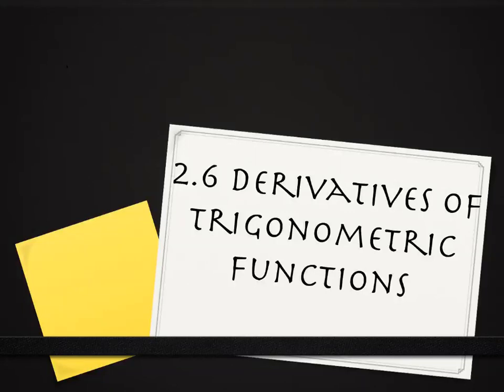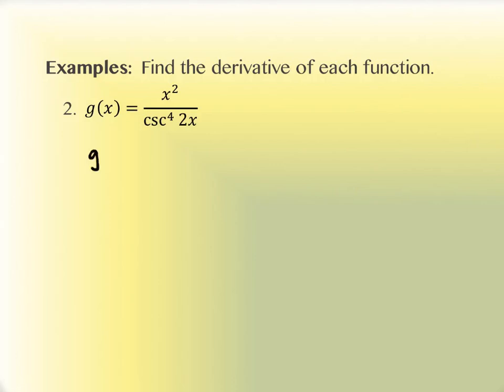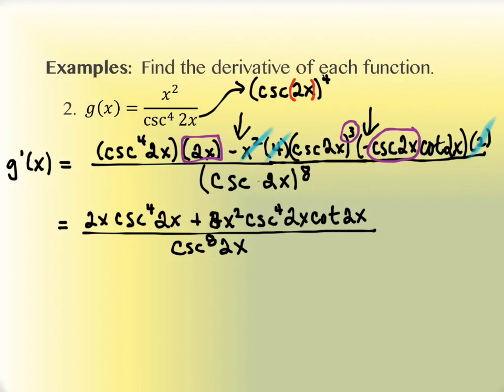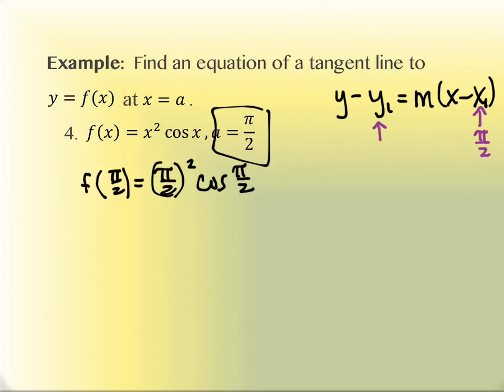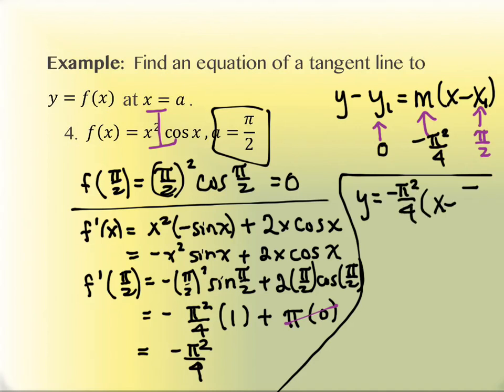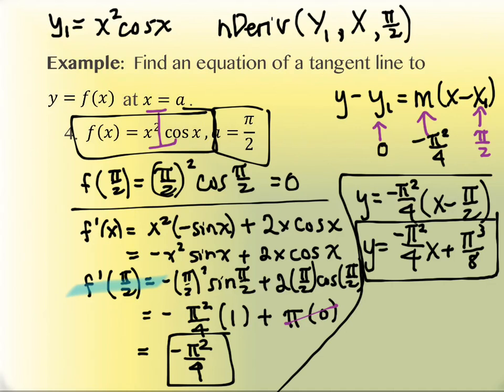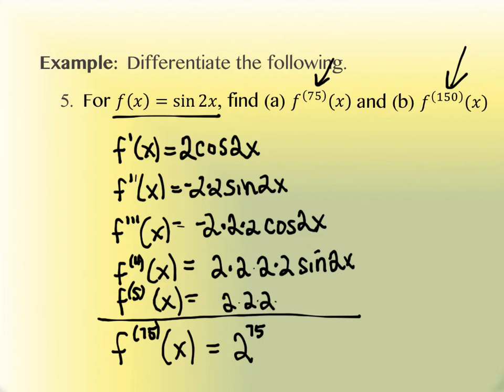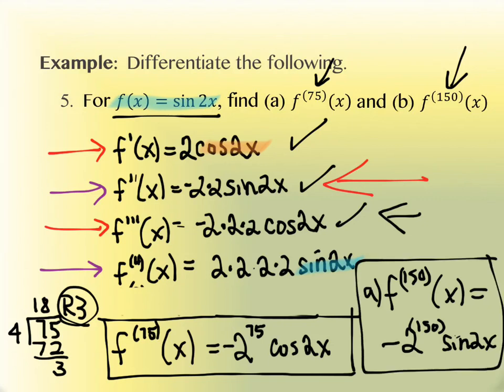2.6 Derivatives of Trigonometric Functions